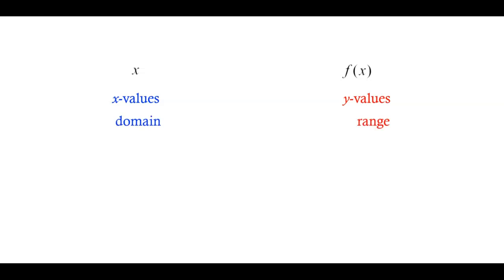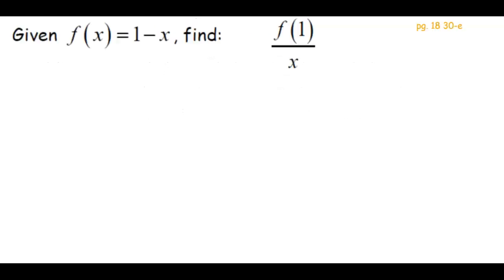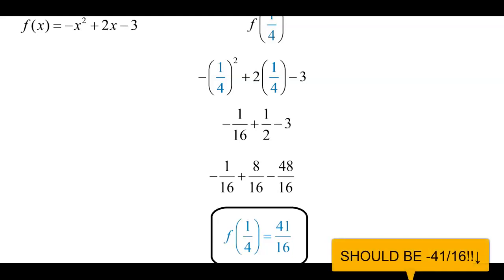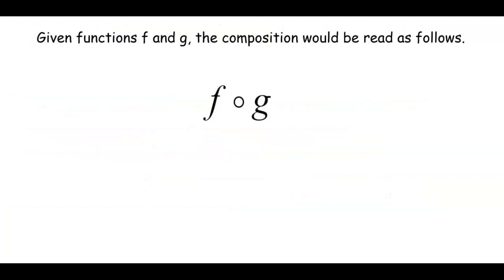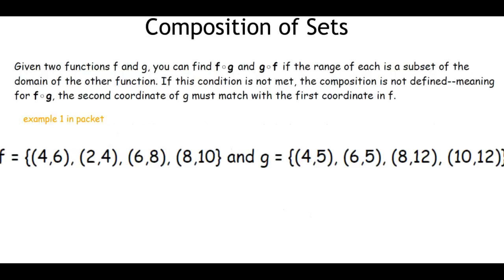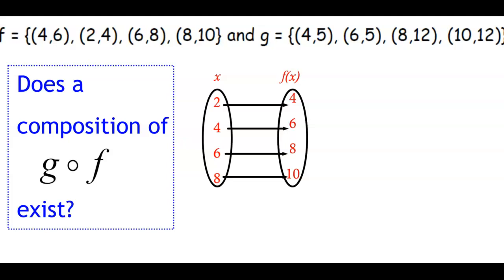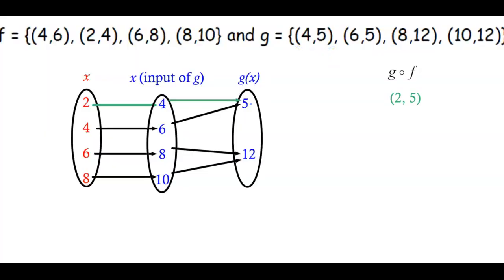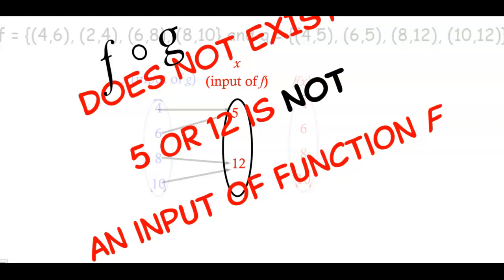Function Review and Composition of Sets